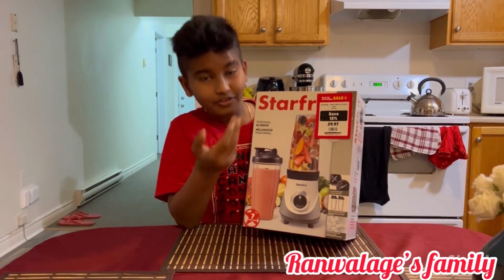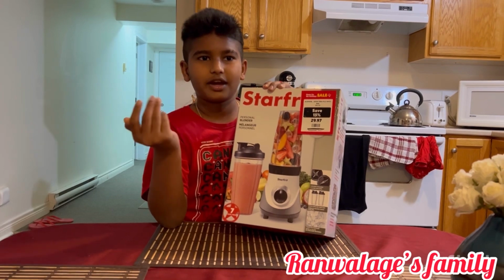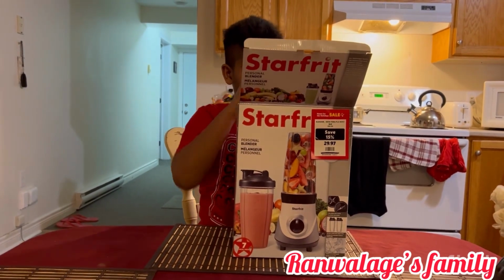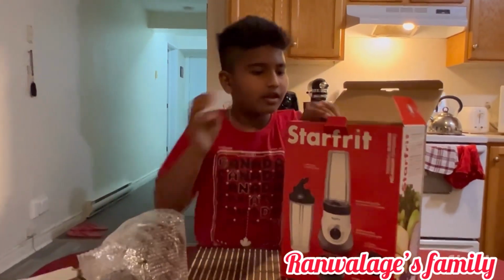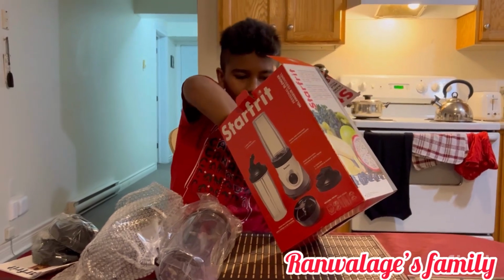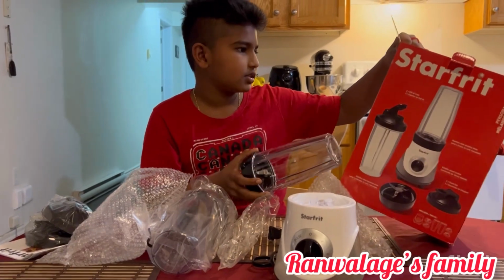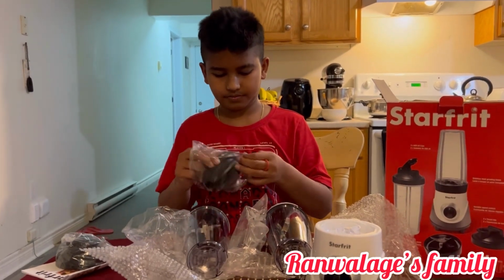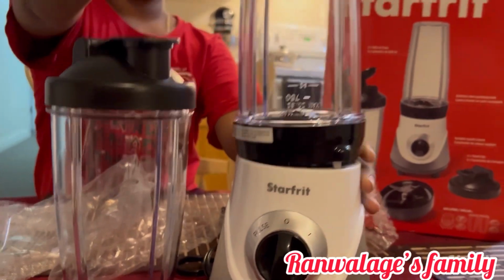පුතාගේ උපන්දිනය.. son birthday Vlog.. Ranwalage’s family